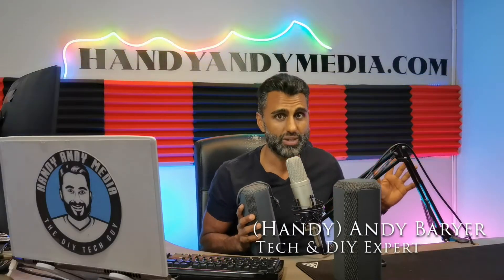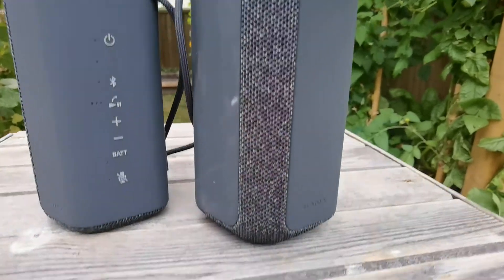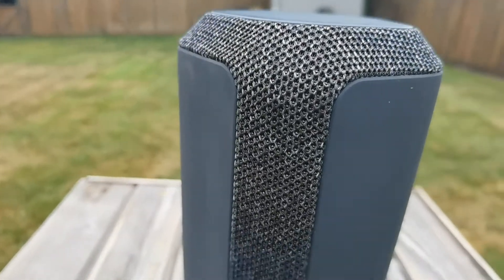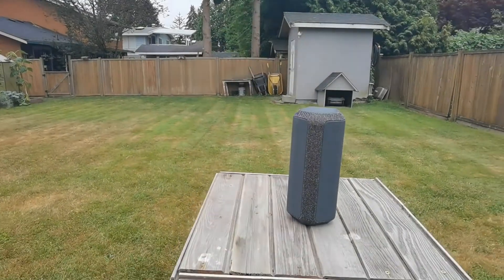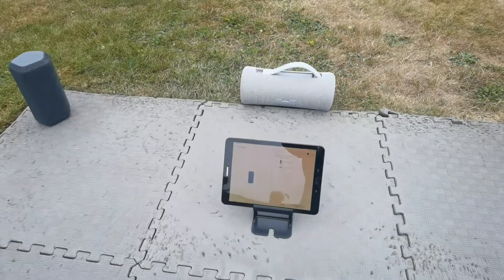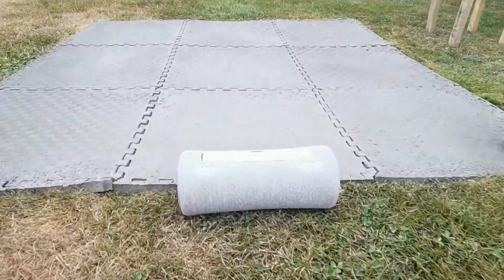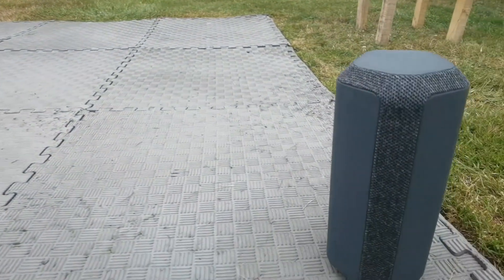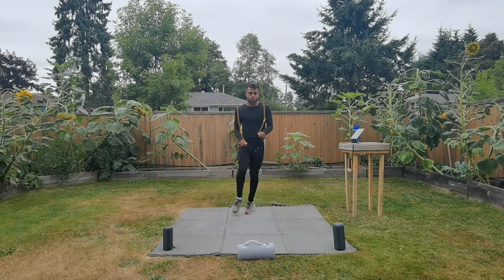Sony XE200 & XE300 Bluetooth Speaker Review - Which one is better bang for the buck?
Today I'm reviewing 2 similar Bluetooth speakers from Sony, the XE200 and XE300.

Sony SRS-XE200 Bluetooth Speaker
Sony SRS-XE300 Bluetooth Speaker